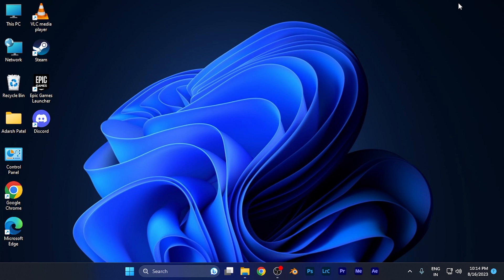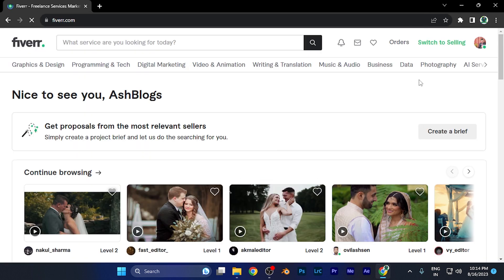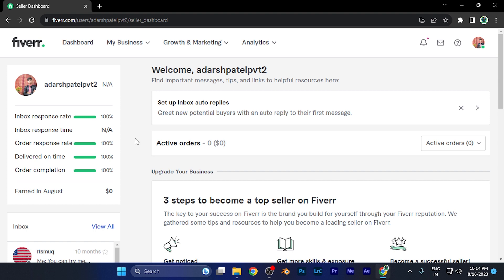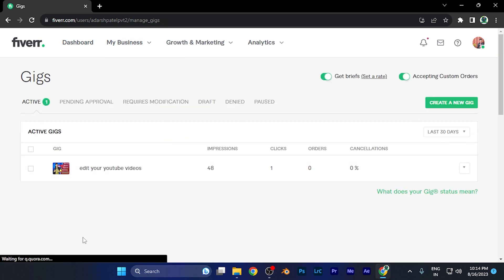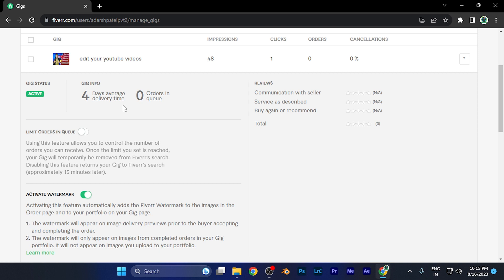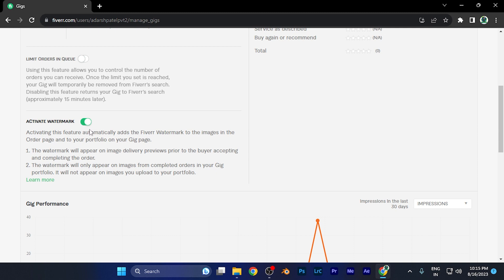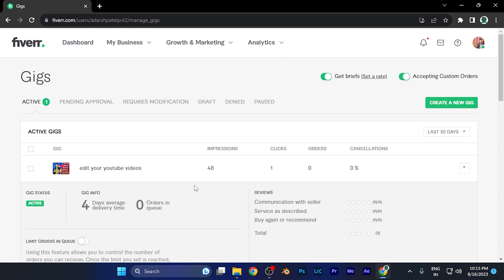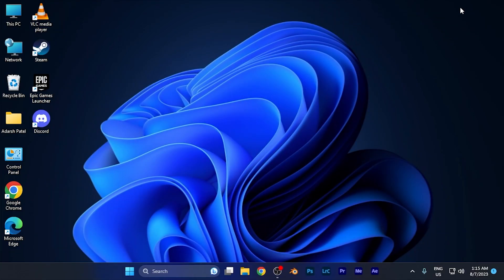How to Remove Fiverr Watermark From your Gig [easy]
In this easy-to-follow tutorial, we'll guide you through the simple steps to remove the Fiverr watermark from your gig. If you're a freelancer looking to present your work professionally without the watermark, this guide will help you achieve a polished appearance for your gig images.

Fiverr places watermarks on gig images for security and protection, but there's a way to remove them. Our step-by-step instructions will lead you through the process. You'll learn how to quickly edit your gig images to eliminate the watermark, ensuring a clean and professional presentation.

If you're looking to enhance the visual appeal of your gig and showcase your work without the watermark, this tutorial is designed for you. Join us in the video to learn how to effortlessly remove the Fiverr watermark from your gig images.